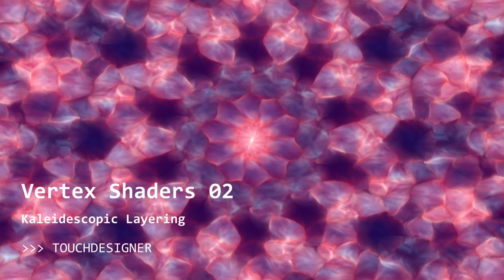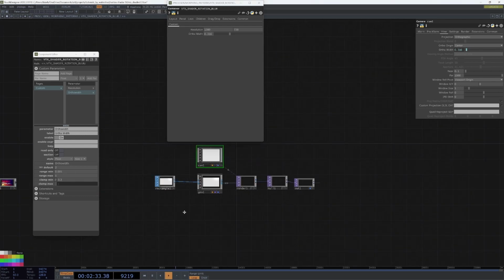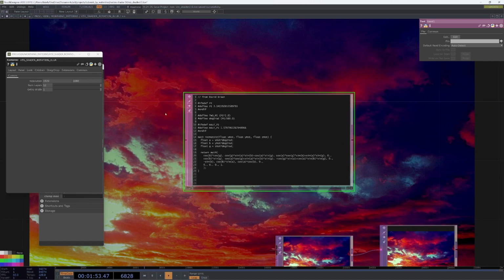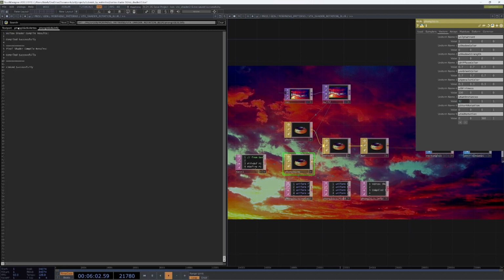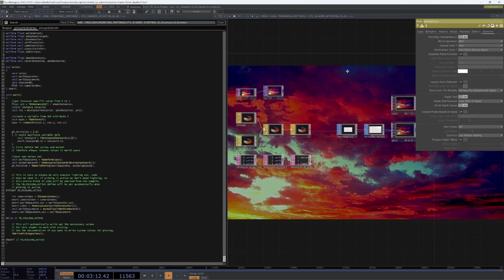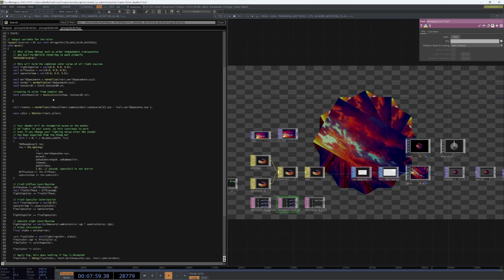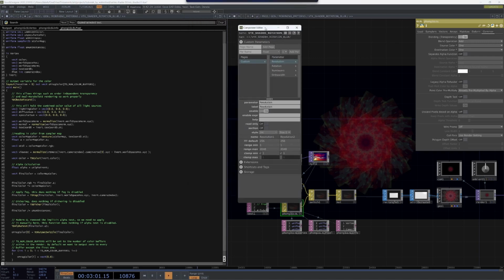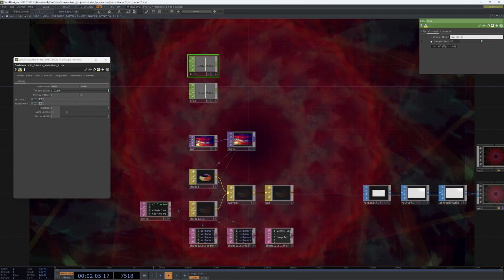TouchDesigner Vertex Shaders 02 - Kalaidescopic Layers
We continue our exploration of vertex shaders in TouchDesigner in this video, writing a custom Vertex and Fragment shader for a GLSL material that will allow us to create and composite layers of a texture to generate kalaidescopic visuals.

00:00 - Start
00:23 - Overview and Motivation
01:38 - Render Setup
05:31 - Shader Setup
10:01 - Vertex Shader
17:26 - Fragment Shader
23:44 - Scaling UV Coordinates with Texture SOP

define TWO_PI (PI*2.0)
define deg2rad (PI/180.0)

mat4 rotMatXYZ(float xRot, float yRot, float zRot) {
  float a = xRot*deg2rad;
  float b = yRot*deg2rad;
  float g = zRot*deg2rad;

  return mat4(
    cos(b)*cos(g), cos(g)*sin(a)*sin(b)-cos(a)*sin(g), cos(a)*cos(g)*sin(b)+sin(a)*sin(g), 0.,
    cos(b)*sin(g), cos(a)*cos(g)+sin(a)*sin(b)*sin(g), -cos(g)*sin(a)+cos(a)*sin(b)*sin(g), 0.,
    -sin(b), cos(b)*sin(a), cos(a)*cos(b), 0.,
    0., 0., 0., 1.